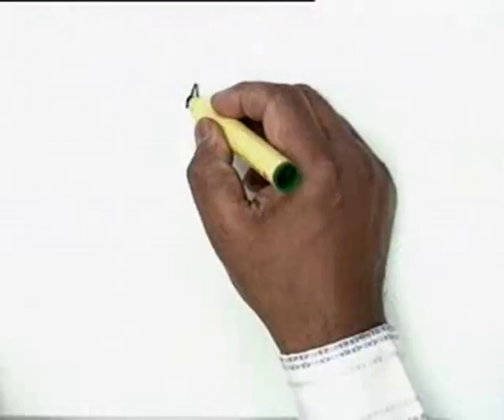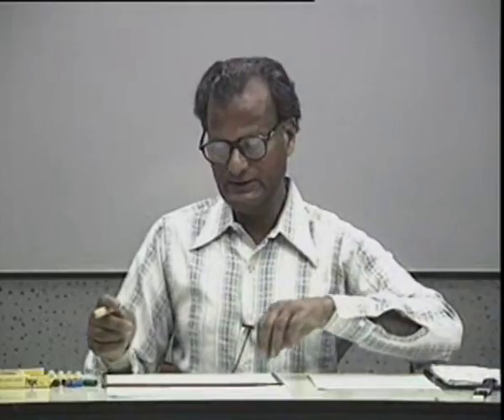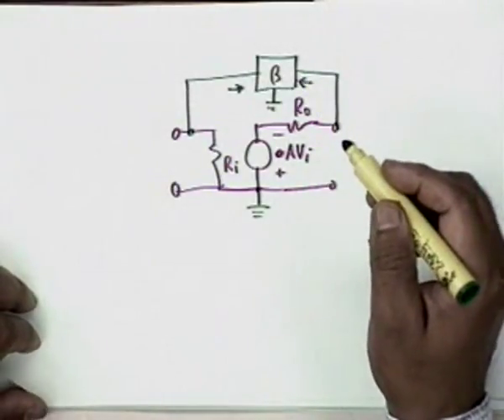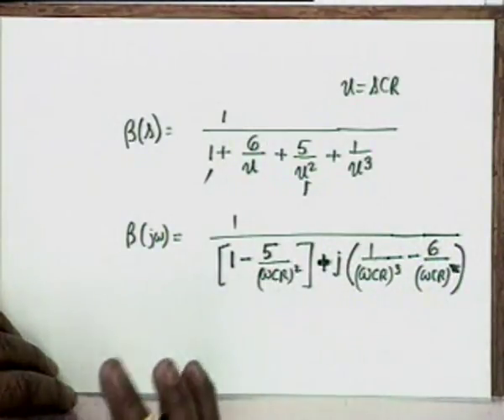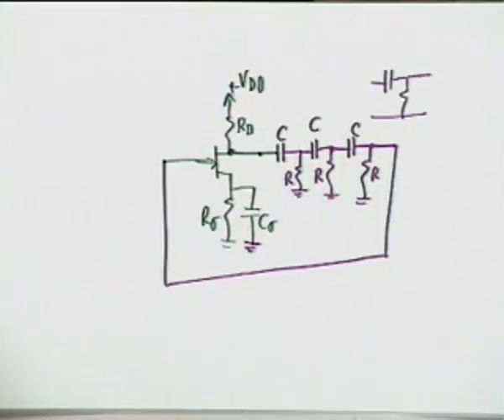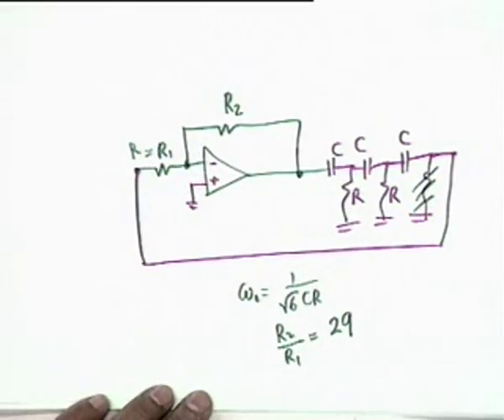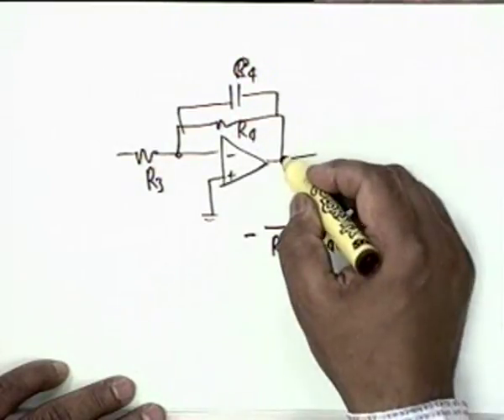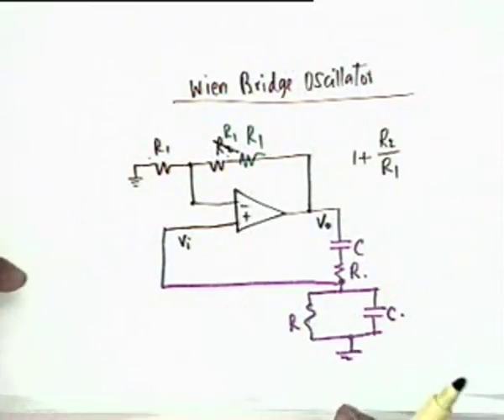Sinusoidal Oscillators : An Example of Positive Feedback